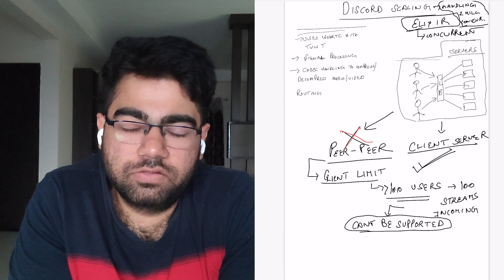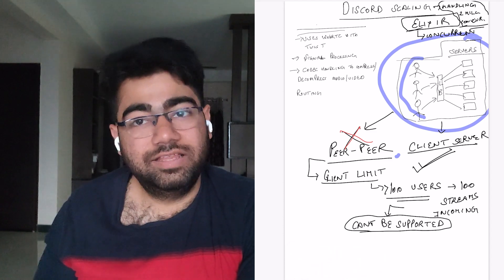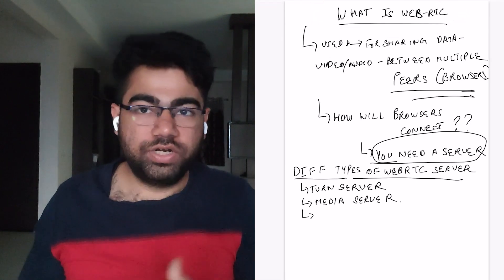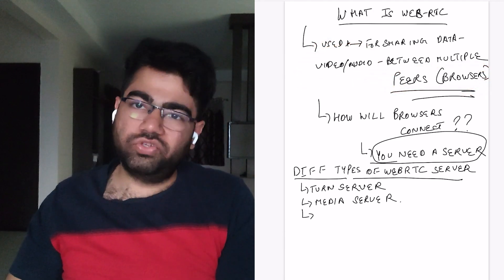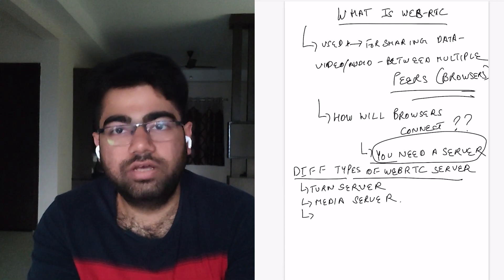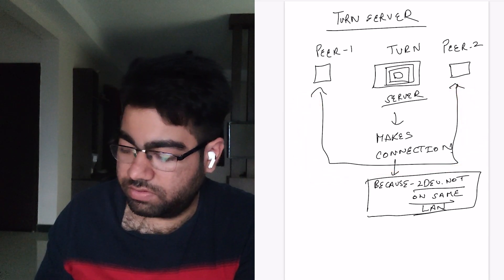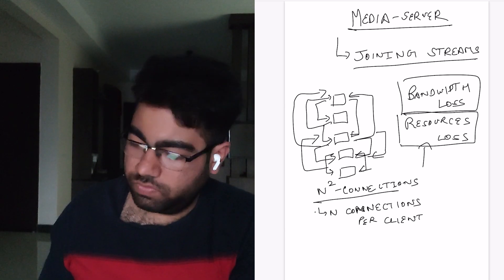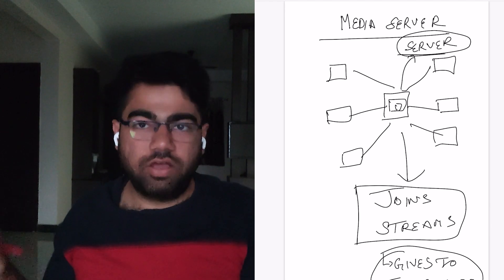DISCORD SYSTEM DESIGN | HOW DOES DISCORD HANDLE 2 MIIION CONCURRENT VOICE USERS ? | ENGINEERING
I hope you all are doing great. Recently I posted an article on Medium which talked about - how does discord handle 2 million concurrent voice calls?

There is one point in the article that mentions that discord uses a client-server architecture and not peer-to-peer. In this video, I talk about why Discord uses a client-server architecture. I also explain in detail how discord is able to handle 2 million concurrent voice calls where each group call can involve around 1000 people.

Placement guide
Placement guide
resources to learn data structures
Projects development
AR/VR
Blockchain Machine learning
Deep Learning
Software developer engineer,
Side projects,
Associate engineer
blockchain
what is blockchain
blockchain technology
blockchain technology explained
blockchain explained